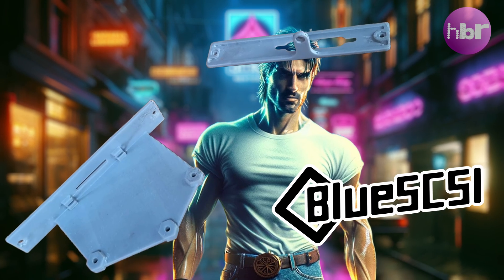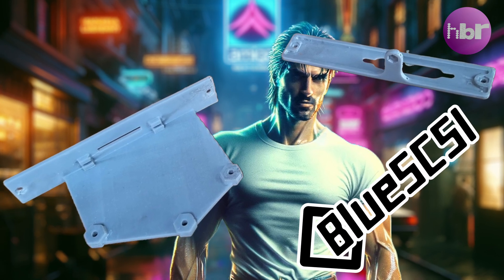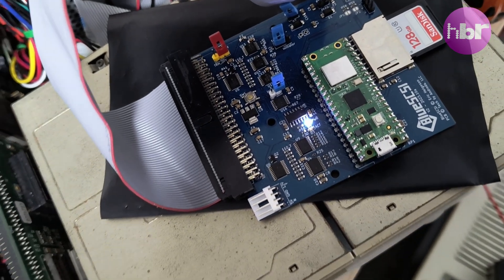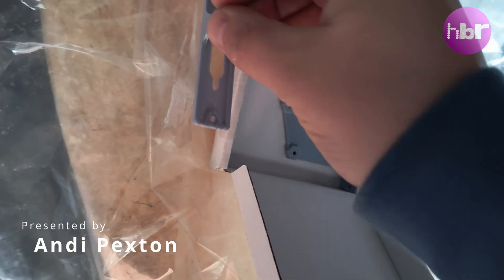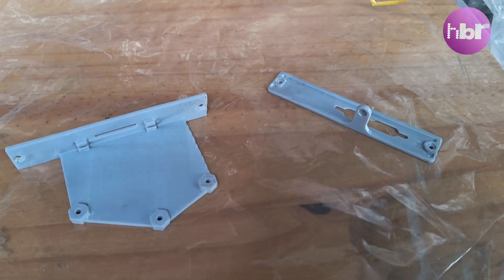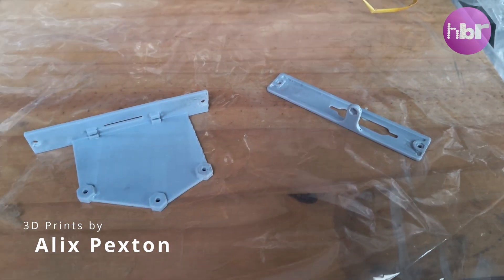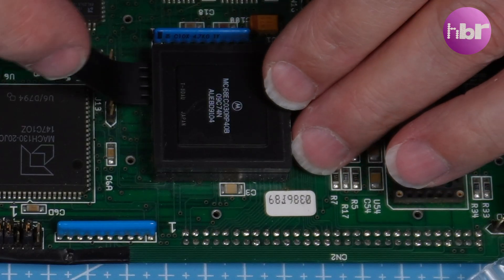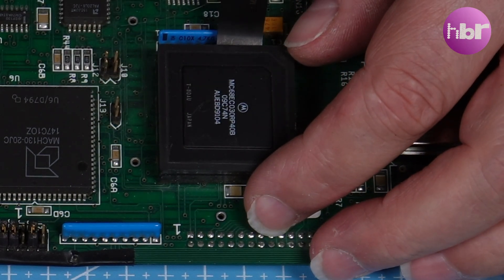Amiga Retro Revamp: New CPU & Stylish BlueSCSI Bracket!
Get a look at the new appearance of the 68030 accelerator and BlueSCSI mounts for the Amiga 2000. This GVP accelerator and BlueSCSI bracket has improved the look! And the addition of an 60030RC to replace the 68030EC means I have an MMU and a better looking CPU!

🎵 Night Rolling by Gavin Harrison, License ID: p7VRBJ72VO5
🎵The Look by Roxette, License ID: 7DRGP3MarxA